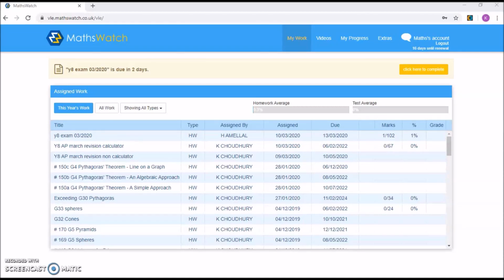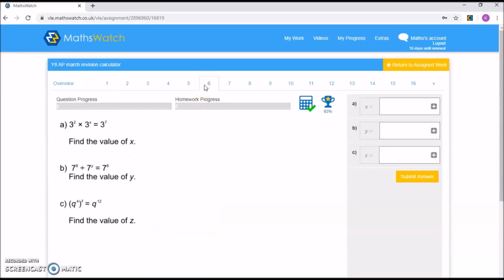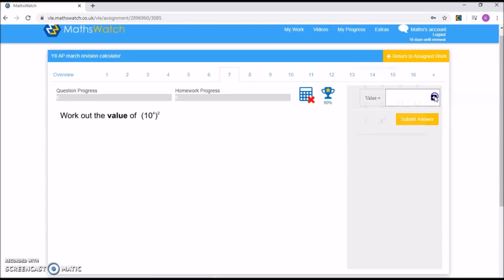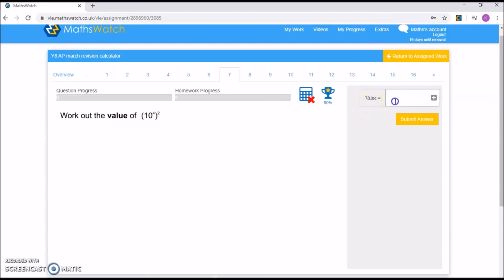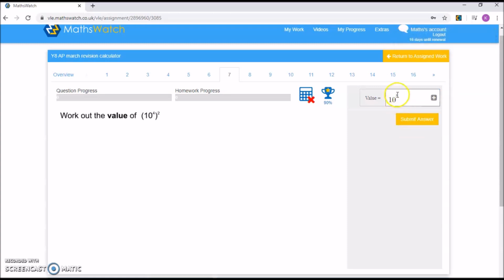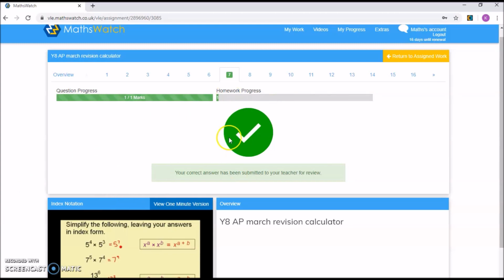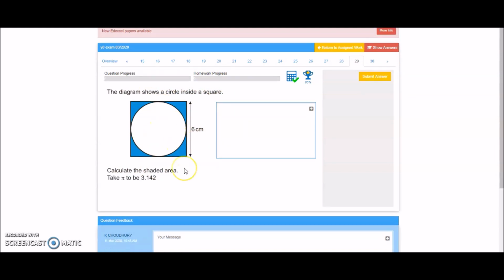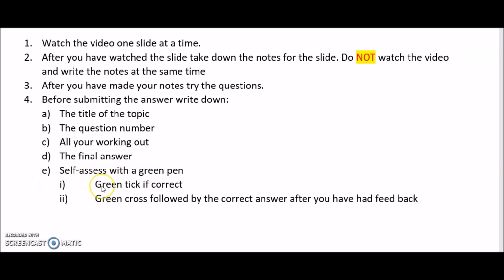How to use Maths Watch effectively